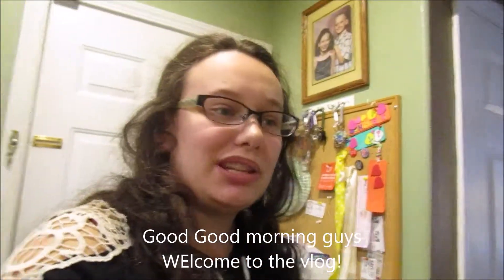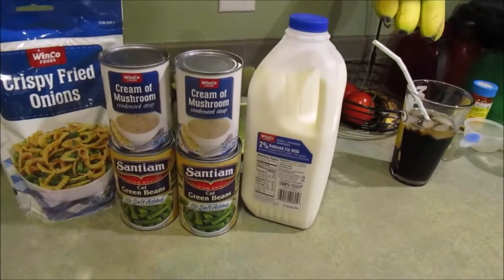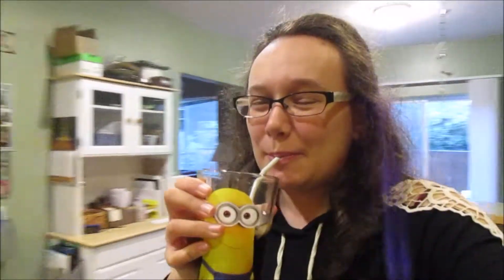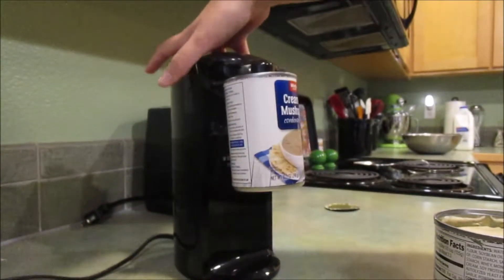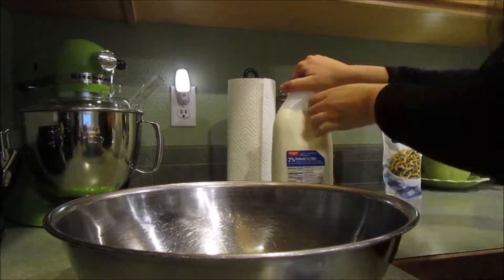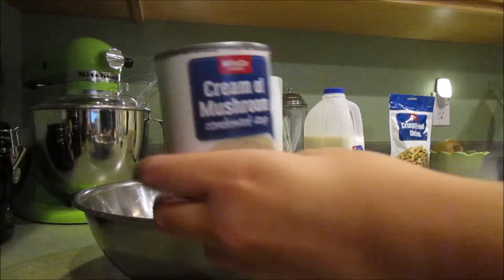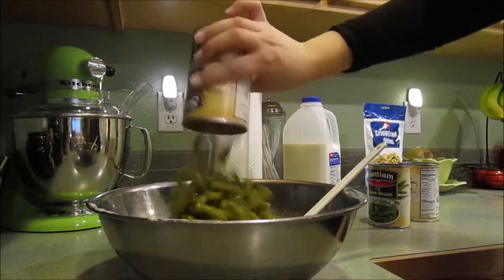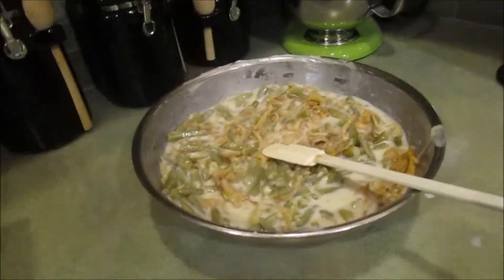A bunch of green beans 11.22.17 day1610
YOUNOW: similarsimib

*The cameras we use :Canon powershot Elph150 IS
Our old Cameras: flip ultra and flip ,samsung st150f*